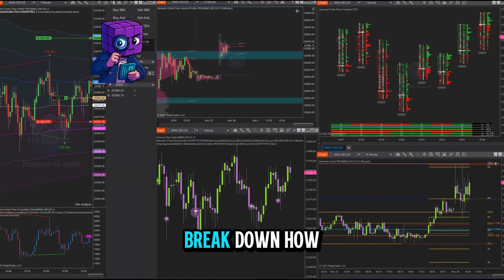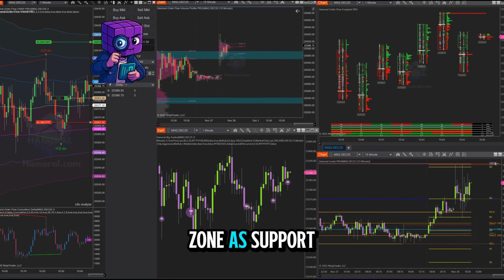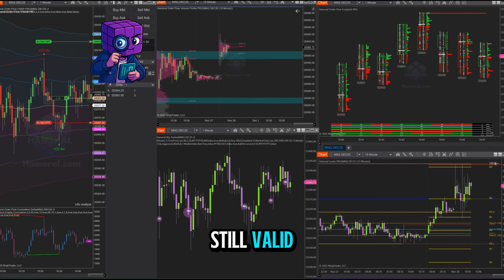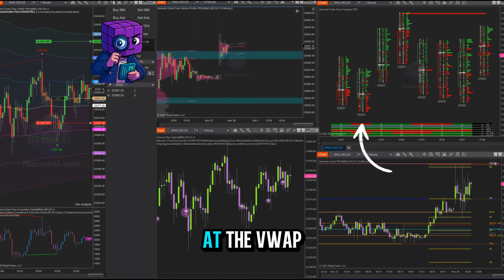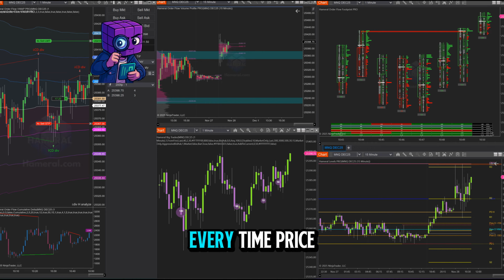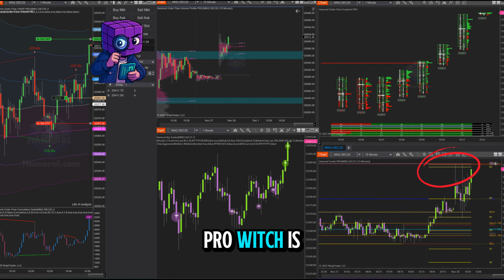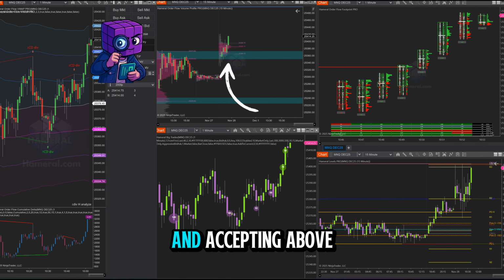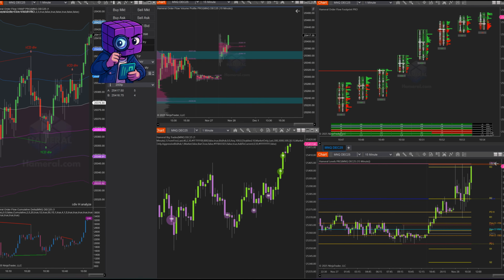🎯 Order Flow Trade Breakdown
In this video, we review a long setup example using Volume Profile, VWAP, Cumulative Delta, Footprint, and Big Trade Bubbles as part of an educational order flow analysis workflow.

🔍 What you’ll learn:

☑️ How traders review Volume Profile context
☑️ How VAH, value acceptance, and prior levels may be used as reference areas
☑️ How VWAP and standard deviations can provide dynamic chart references
☑️ How Cumulative Delta divergence may appear during market activity
☑️ How Footprint data can be used to study absorption-style behavior
☑️ How Big Trade Bubbles may highlight large-order activity at key areas
☑️ How target areas may be planned using predefined chart levels

🛠️ Tools shown:

📊 Volume Profile
🎯 Levels PRO
📉 VWAP + Standard Deviations
🔻 Cumulative Delta
🧠 Footprint Chart
💣 Big Trade Bubbles

All Hameral content is for educational and informational purposes only. Nothing is financial advice, investment advice, trading advice, or a recommendation to buy, sell, hold, or trade any financial instrument.

⚠️ RISK DISCLOSURE

Examples may be shown in simulated, replay, historical, hypothetical, or demonstration environments. Simulated results do not represent actual trading and cannot account for liquidity, slippage, commissions, execution quality, platform latency, or live trading psychology.

Trading futures, forex, CFDs, stocks, options, cryptocurrencies, and leveraged products involves substantial risk and may not be suitable for every investor. Past performance, examples, backtests, and simulated results do not guarantee future results.

No indicator, software, strategy, or analytical process can guarantee profits or prevent losses. All trading decisions are solely your responsibility.